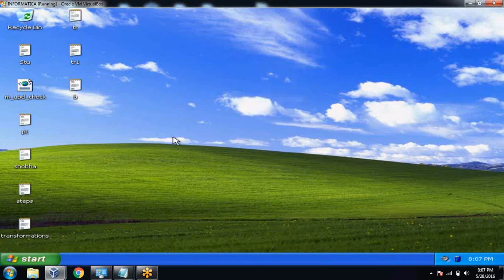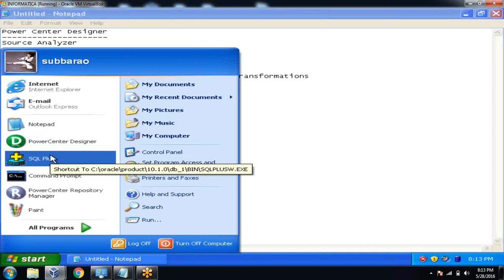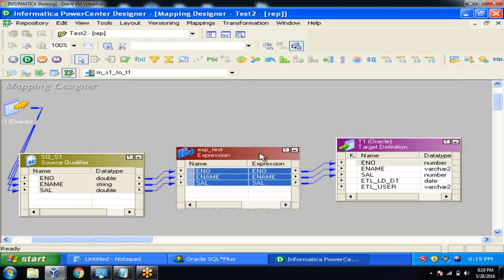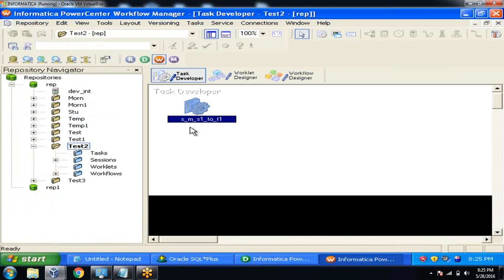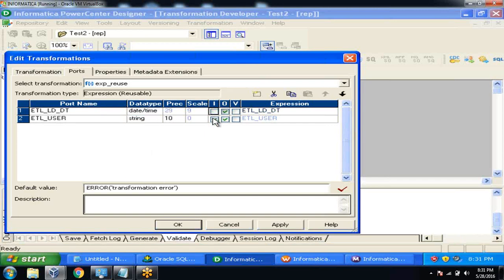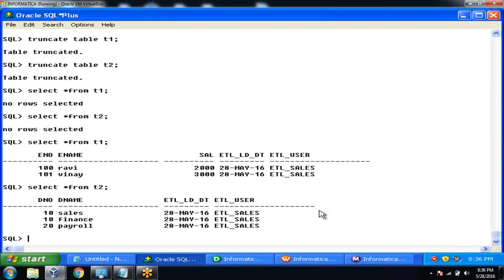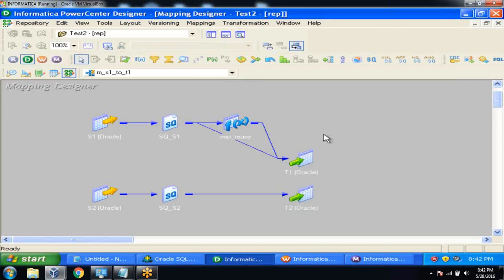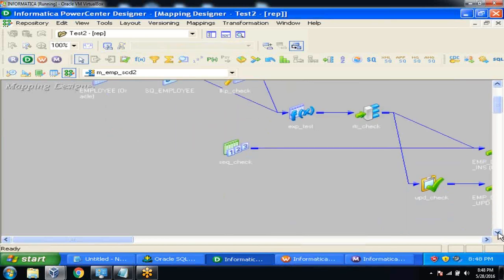reusable transformations in informatica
reusable transformations, informatica videos, informatica online training, online informatica training.reusable transformations in informatica with example, transformation developer in informatica, transformation developer tool in informatica